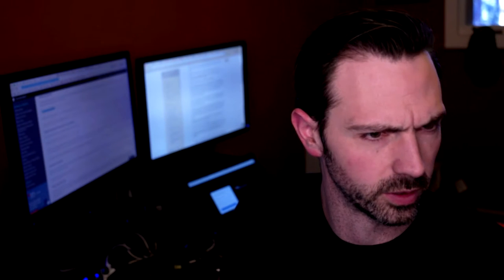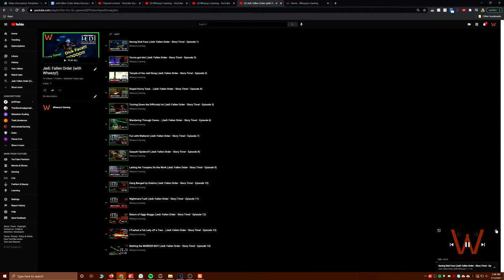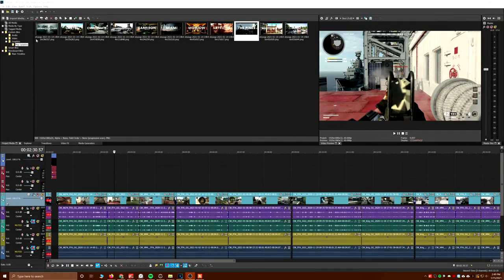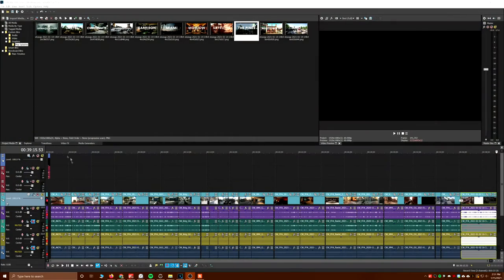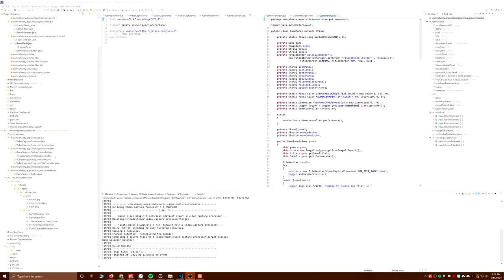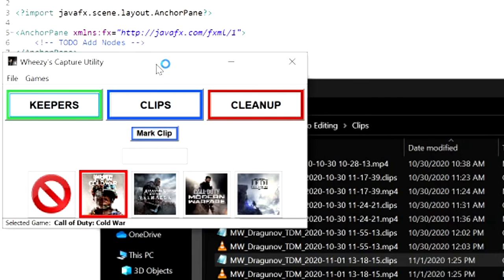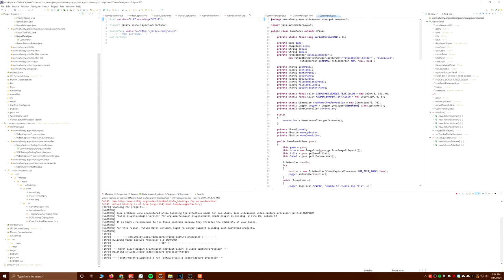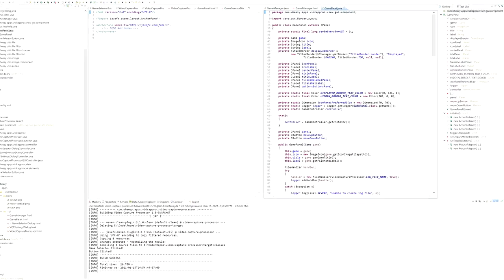I'm a Code Jedi! (Wheezy's Weekly Wrap-Up!)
Catching up on this week, with Code, Sucky Domination, and more Fallen Order!

Timeline:
0:00 Intro
0:40 Domination SUCK in Cold War!
2:07 New Jedi Fallen Order Episodes
2:25 How to get to playlists on YouTube
3:35 Upcoming Cold War video!
5:47 The Rest of My Week
6:30 My Video Capture Processor!
10:13 Future WWW Content?
10:35 FEEDBACK!
11:24 Come to the Website!